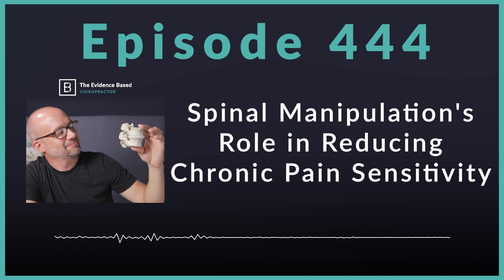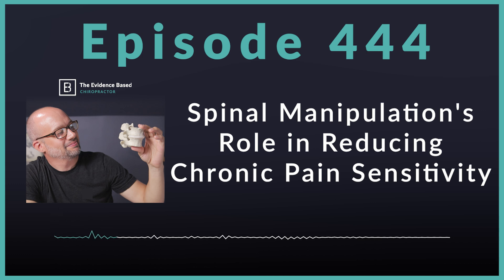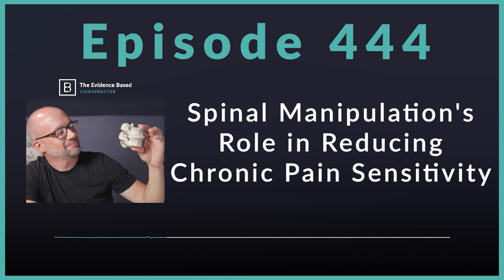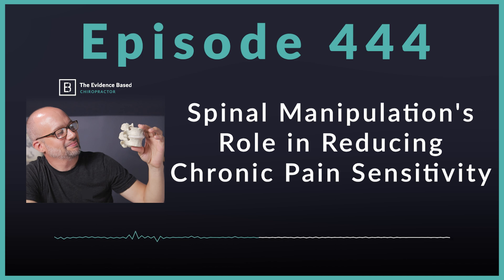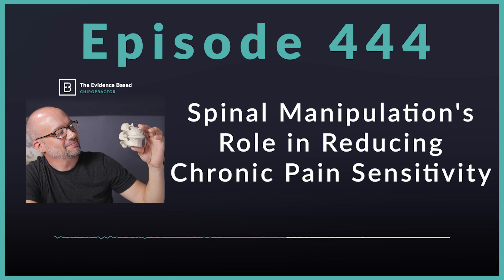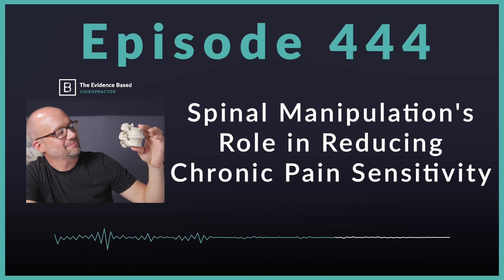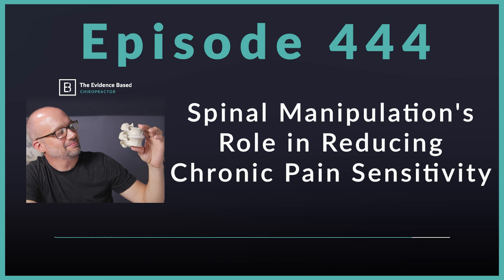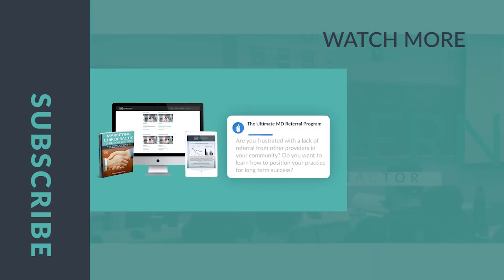How One Spinal Adjustment Impacts Chronic Low Back Pain | Podcast Ep. 444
*How One Spinal Adjustment Impacts Chronic Low Back Pain*
Can a single spinal manipulation session make a difference? In this episode of The Evidence Based Chiropractor Podcast, Dr. Jeff Langmaid explores groundbreaking research that reveals how one adjustment can reduce local pain sensitivity in chronic low back pain patients. Learn how these findings can shape your approach to treating chronic pain and help your patients achieve better outcomes.

✅ The impact of a single adjustment on pain sensitivity in chronic low back pain patients.
✅ The importance of communication for setting realistic patient expectations.
✅ How to highlight patient wins to maintain motivation and progress.

Discover why chiropractic care is a critical tool for managing chronic low back pain effectively.

📖 *Featured Study:*
One spinal manipulation session reduces local pain sensitivity but does not affect postural stability in individuals with chronic low back pain

Dr. Jeff Langmaid is a chiropractor, author, and speaker focused on advancing the chiropractic profession. As the founder of The Evidence Based Chiropractor, the largest research-focused chiropractic communication service, and co-founder of @TheSmartChiropractor. Dr. Langmaid empowers chiropractors with innovative tools and strategies to grow their practices and deliver exceptional patient care.

His work has been featured on Yahoo Health, MSN Health, CBS, ABC, Prevention Magazine, and more.

Your go-to resource for:
✅ Practical business advice to grow your practice